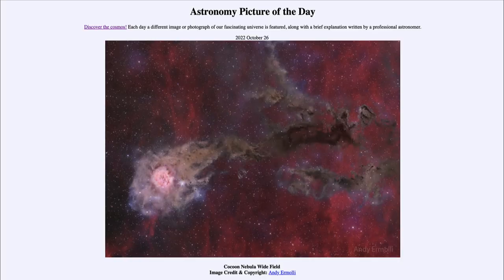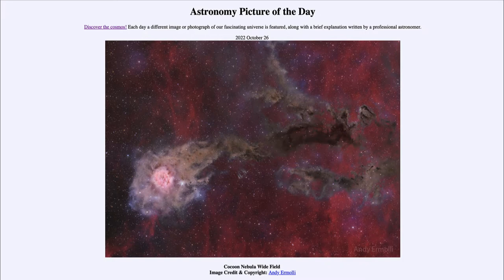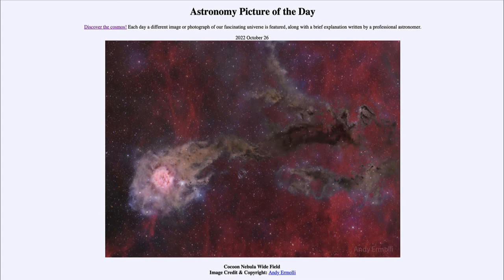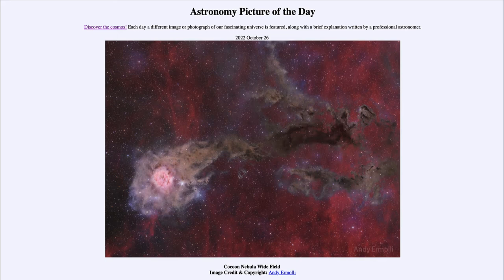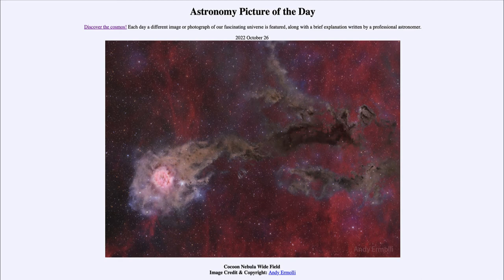2022 October 26 - Cocoon Nebula Wide Field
In today's image, we see the Cocoon Nebula which bears a vague resemblance to a comet with a head to the left side and the tail stretching out to the right. This is actually a star forming region where the bright nebula is energized by a recently formed star.